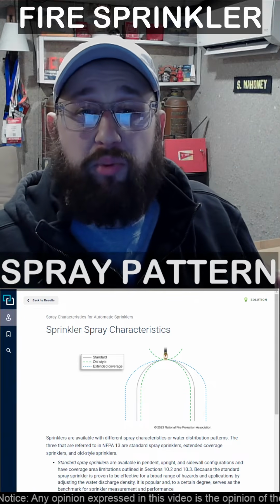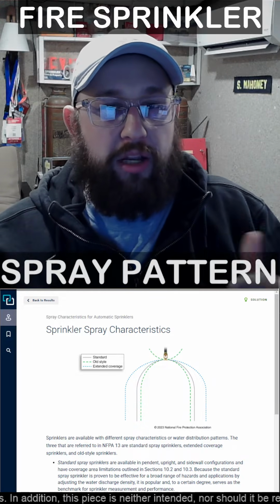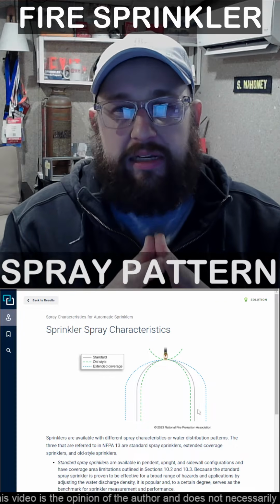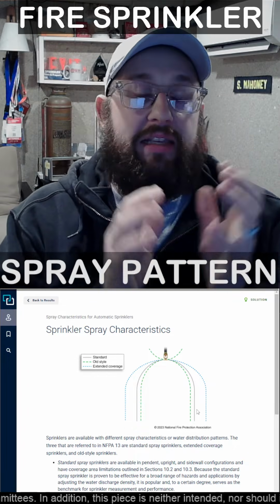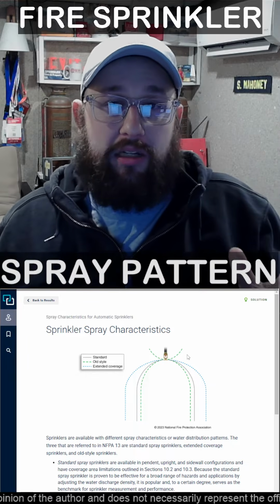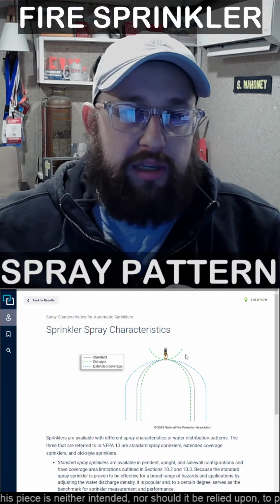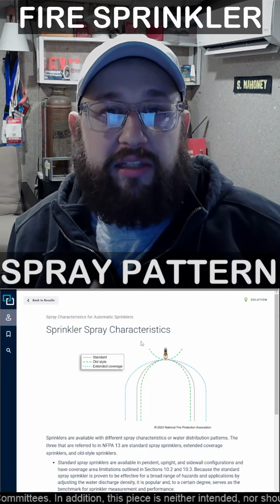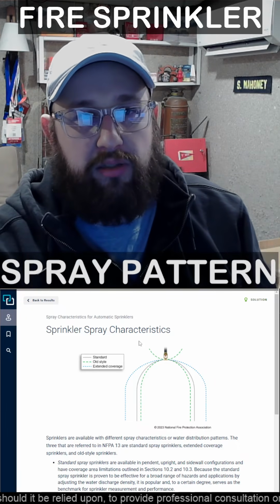Fire Sprinkler Spray Patterns | Standard vs Extended vs Old-Style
Sprinklers don’t just differ in orientation or temperature—they also have different spray characteristics.

In this video, I explain three major types:
✅ Standard Spray – Most common umbrella-shaped pattern
✅ Extended Coverage – Covers larger areas
✅ Old-Style/Conventional – Splits water between ceiling and floor

Knowing the differences helps ensure the right sprinkler is used for the right application.

Important Notice: Any opinion expressed in this video is the opinion of the author and does not necessarily represent the official position of NFPA or its Technical Committees. In addition, this piece is neither intended, nor should it be relied upon, to provide professional consultation or services.